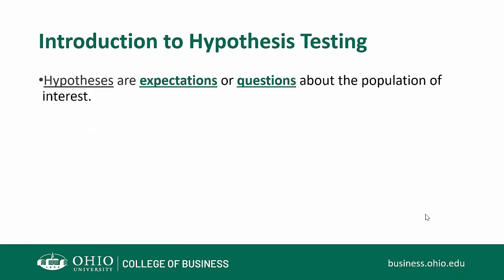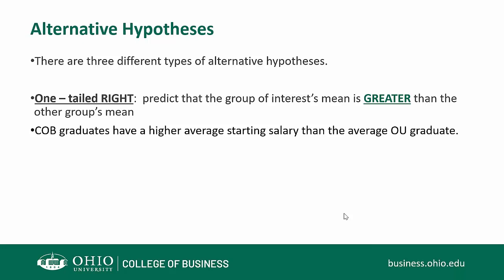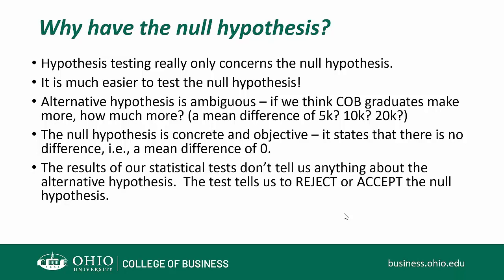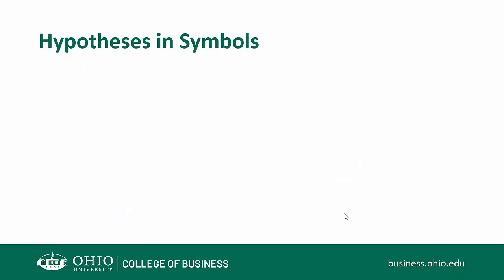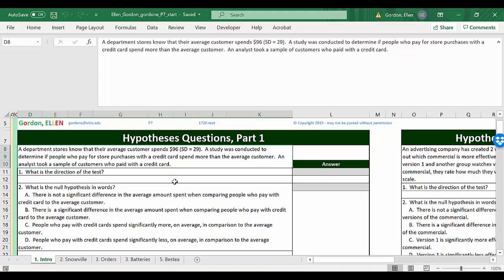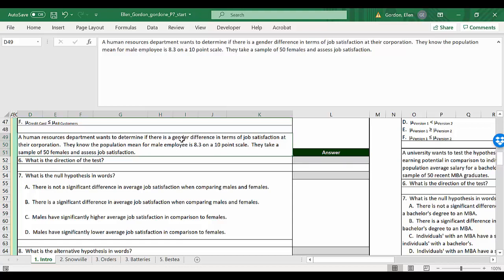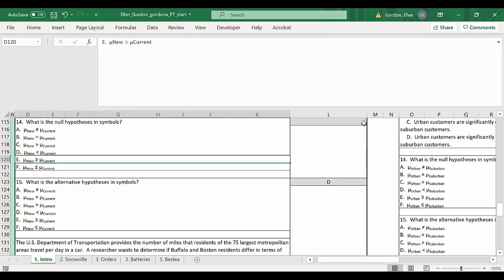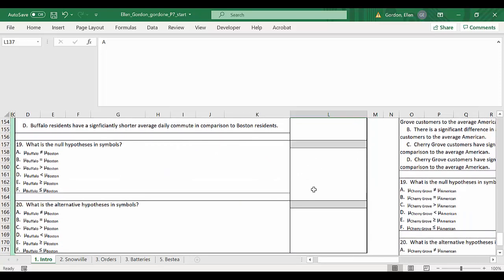One-Sample Hypothesis Tests (Video 1)